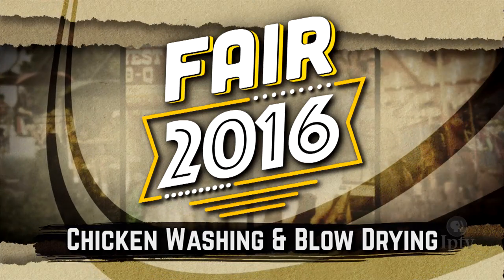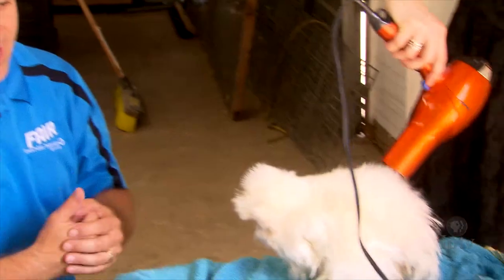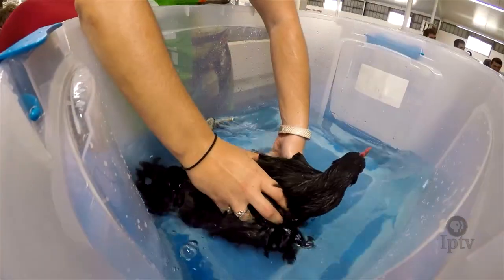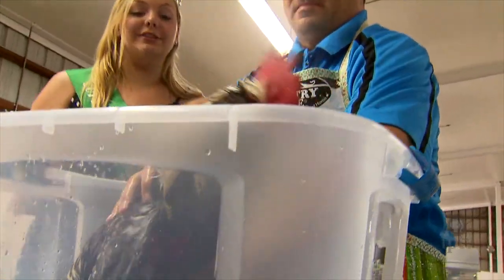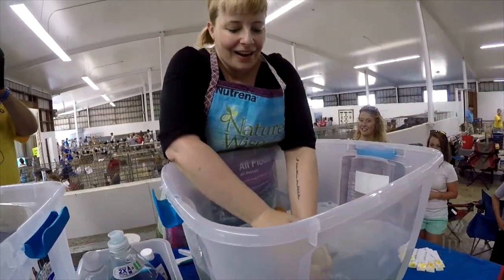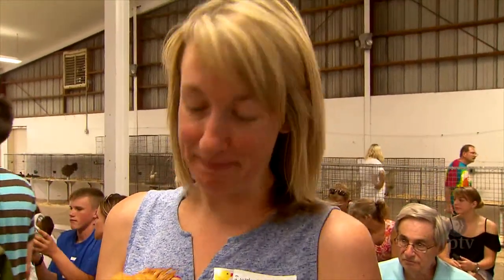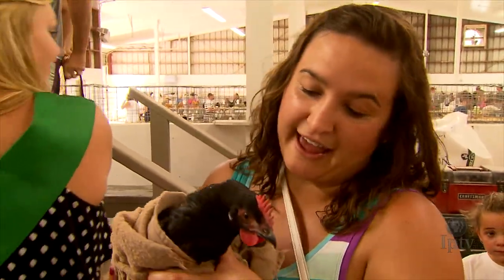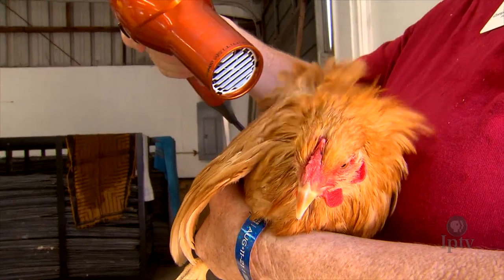2016 Chicken Washing and Blow Drying | Celebrating the Fair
Learn how people wash and clean their chickens to get them show ready for upcoming competitions.